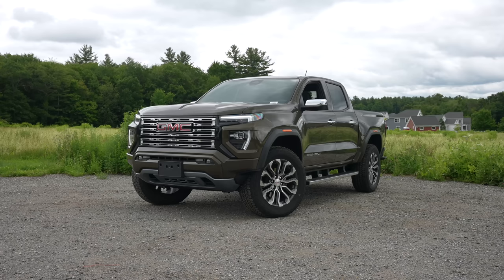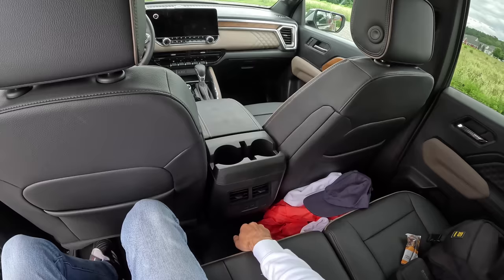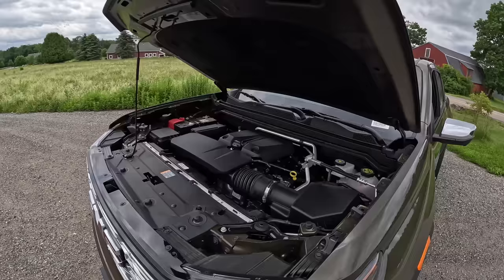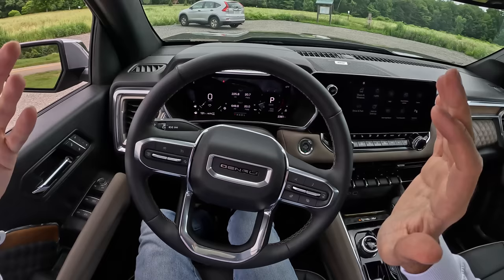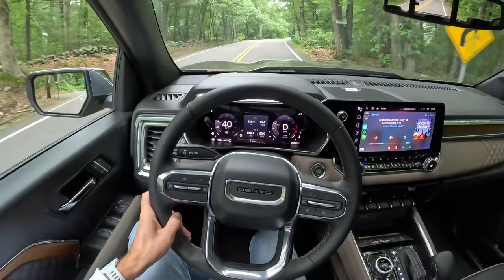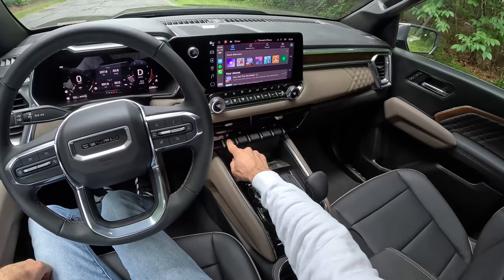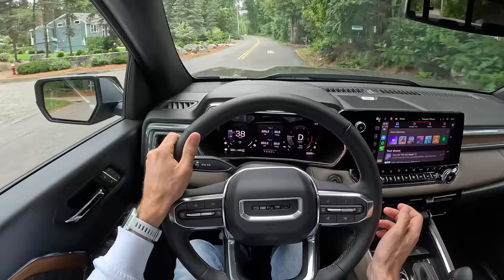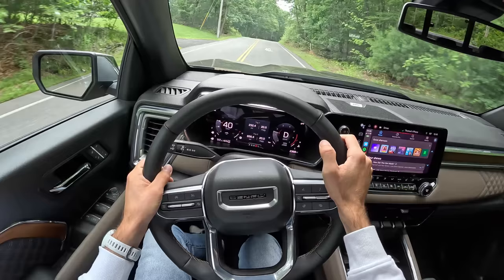Living With The 2023 GMC Canyon Denali - How Good is This 2.7L Luxury Pickup? (POV Binaural Audio)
Living with the New 2023 GMC Canyon Denali. This Mid Size truck packs serious luxury alongside its new 2.7L 4 Cylinder turbo. Don't underestimate the displacement. It makes 430 lbs-ft of torque.